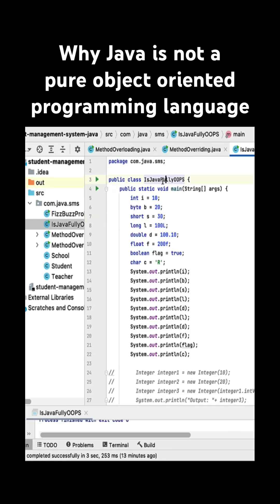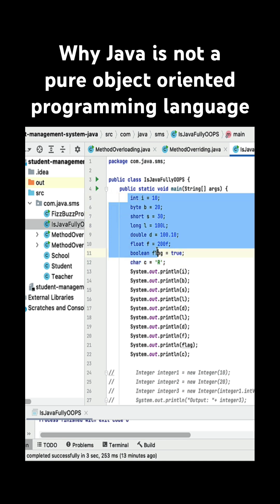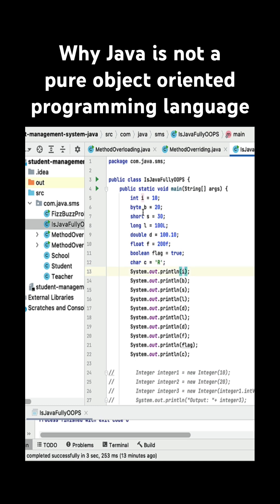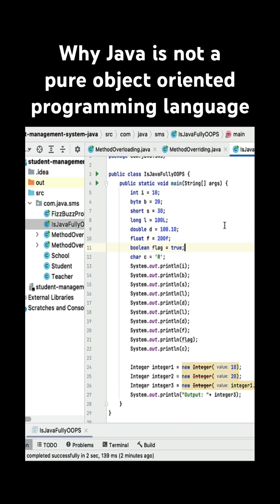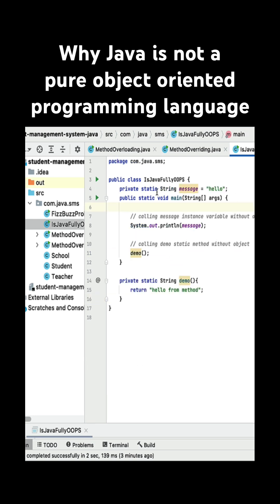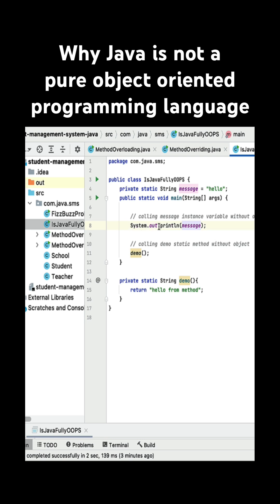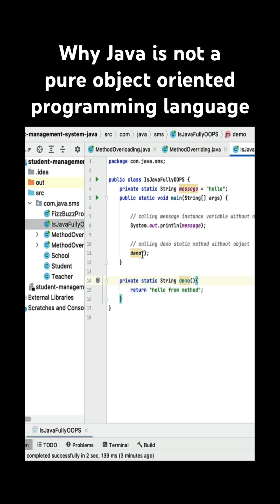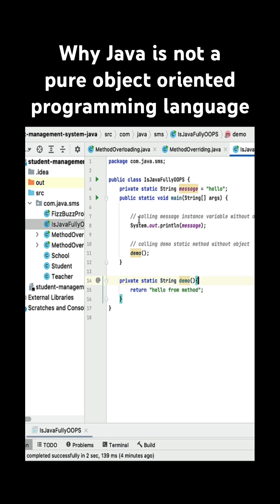Why Java is not a pure object oriented programming language?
Java is not considered a pure object-oriented programming language. The main reason is it supports primitive type values. For an object-oriented programming language, data should be represented in the form of objects. As Java uses primitive data types, it is not considered a pure object-oriented programming language.

The second reason is the static variables and static methods that can called without using objects.